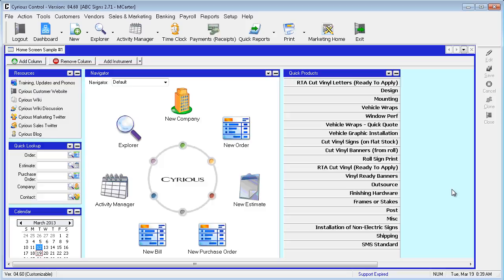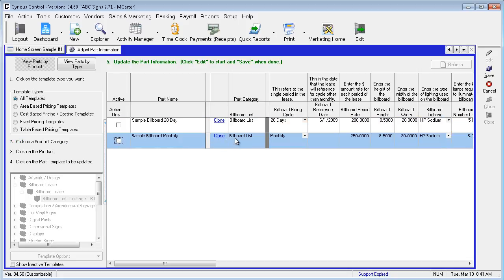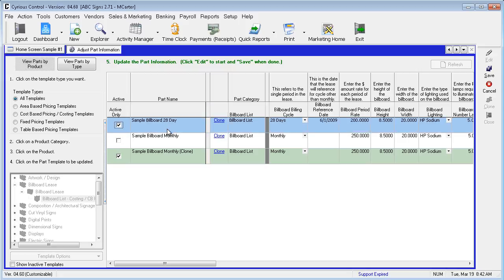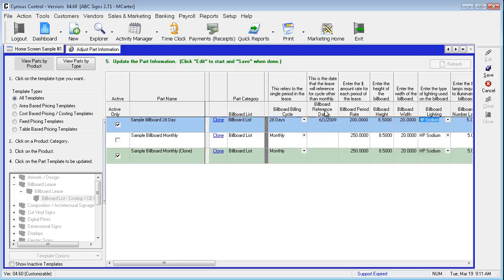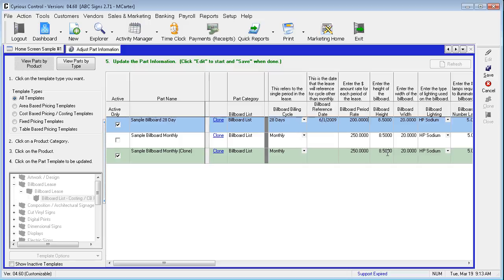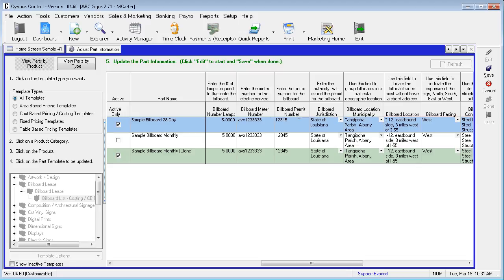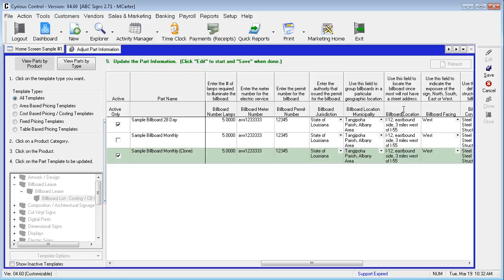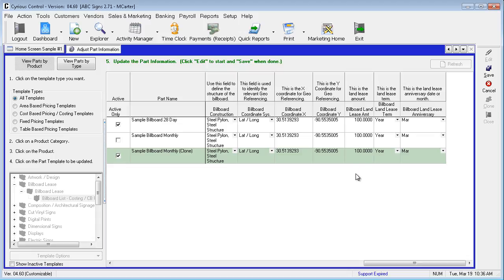Billboard 1: Part Setup